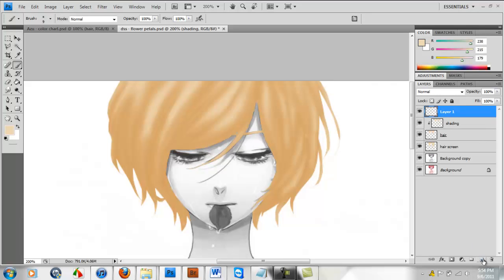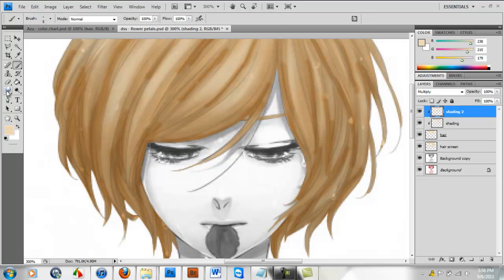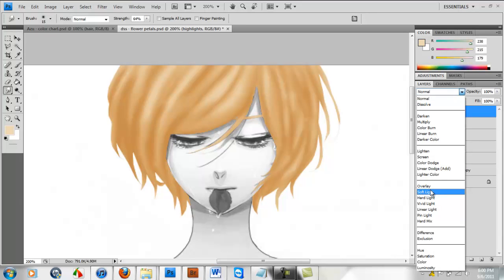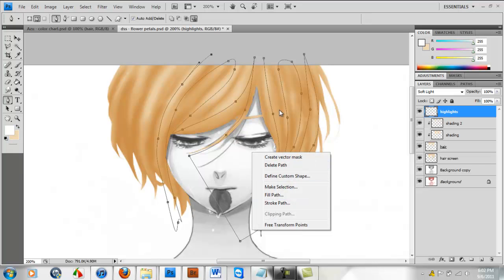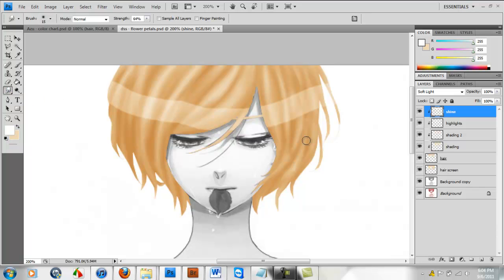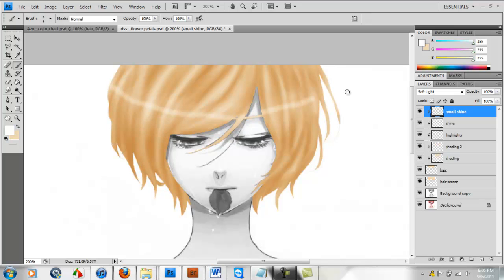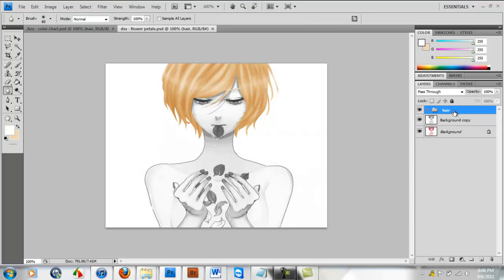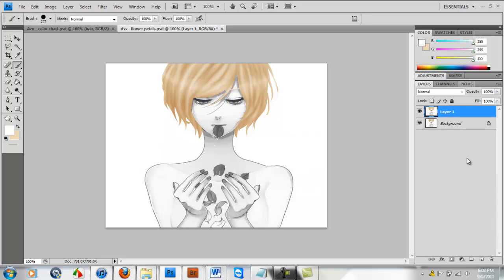How to edit blonde hair(anime) - part 2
Remember to get your own music for those silent moments! xD